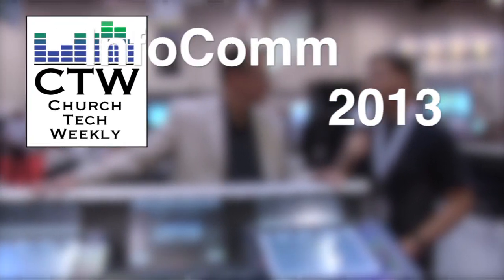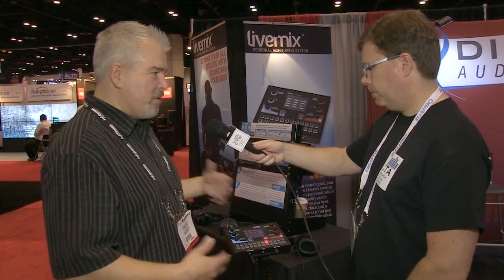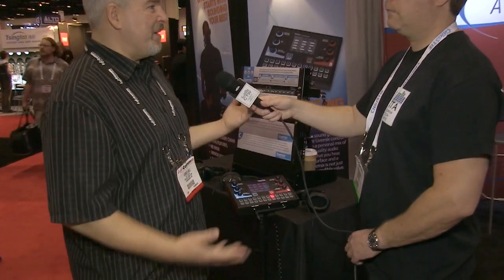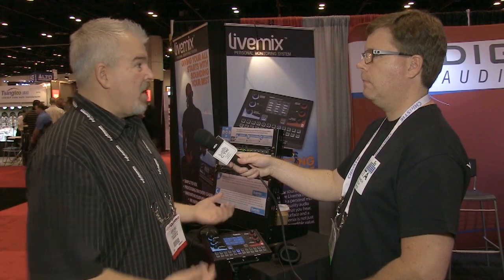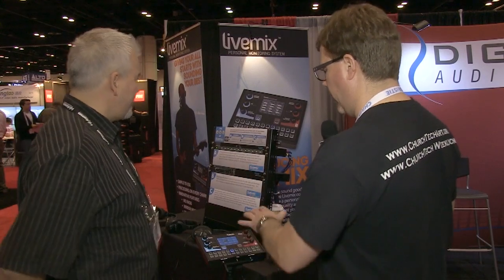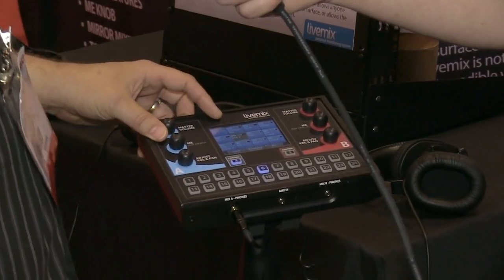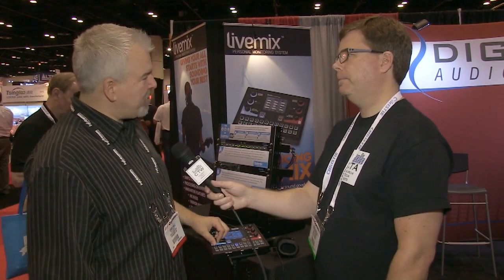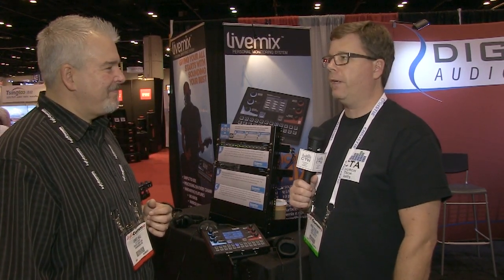CTW InfoComm 2013 Coverage: Digital Audio Labs Live Mix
Personal mixers are all the rage right now, and long-time player Digital Audio Labs is jumping into the pool. Their new Livemix boasts several key features that make it interesting. First, it's 24 channels. Second, the stereo mix goes back to the rack over the Cat5 for easy distribution to wireless IEMs. And third, well, just watch the video.